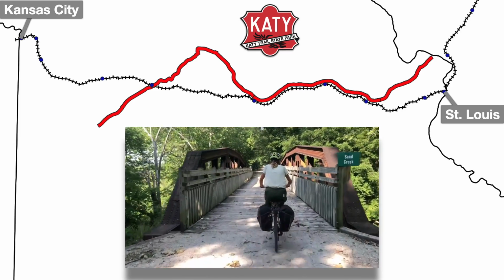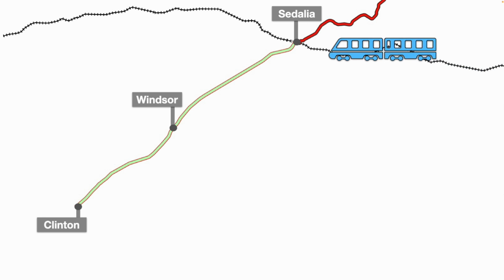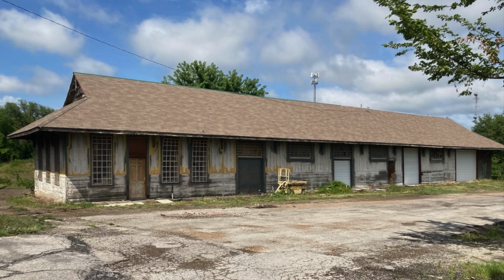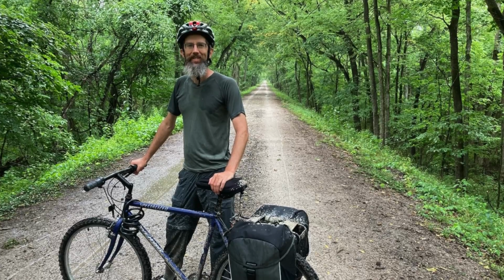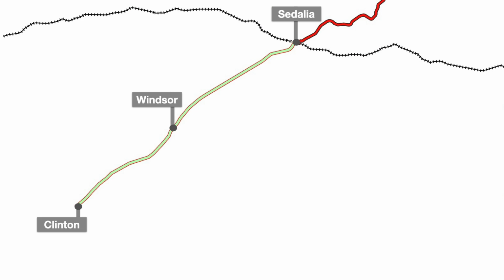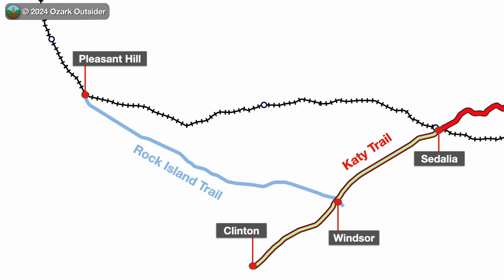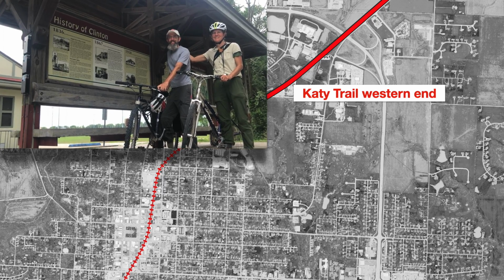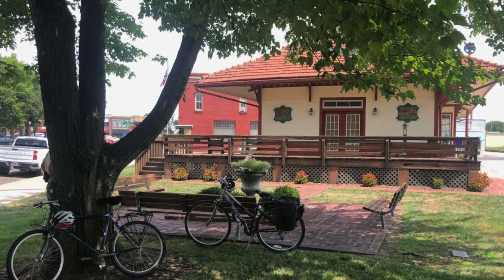Katy Trail bike/train loops | Sedalia to Clinton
You can ride bike/train loops along Missouri's 240-mile Katy Trail State Park using bike-friendly Amtrak service as a shuttle to complete the round trip. Here we discuss the logistics for riding a 35 1/2 mile out-and-back trip between Sedalia and the trail's western end at Clinton, including places to stay and see in Sedalia, Windsor, and Clinton; suggestions on handling trailside weather along this relatively exposed stretch; and how to get between the Sedalia Amtrak depot and the Katy trail itself.

00:00 Intro
00:47 Sedalia
01:16 Terrain, weather, & shelter
02:25 Windsor
02:55 Rock Island trail junction
03:36 Clinton
04:17 Summary

All graphic design, mapping, and imagery by Ozark Outsider unless otherwise noted

Background music: Bonaparte Crossing the Rhine (traditional tune), performed by Eric Reuter on hammered dulcimer and Sarah Davis on fiddle.